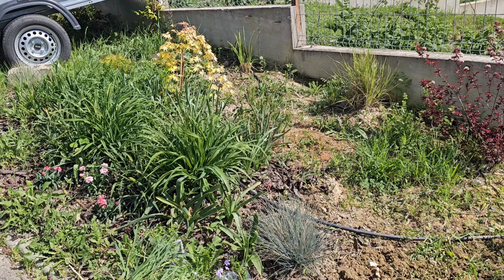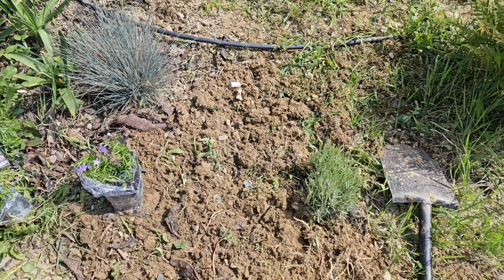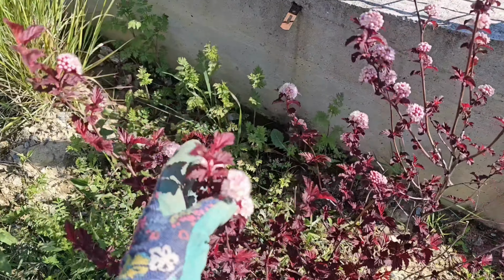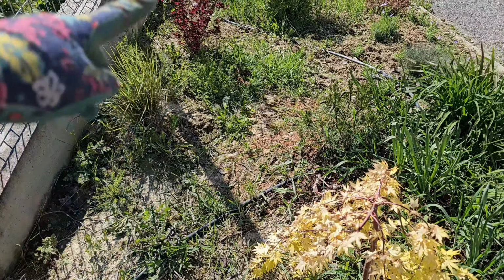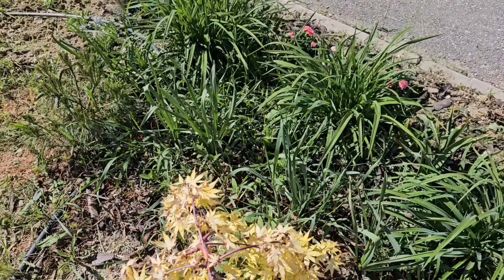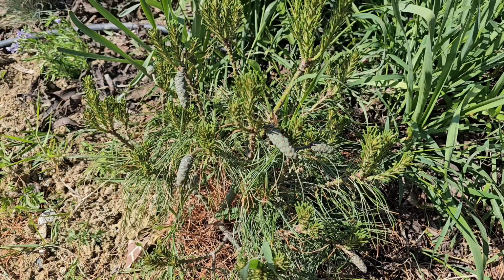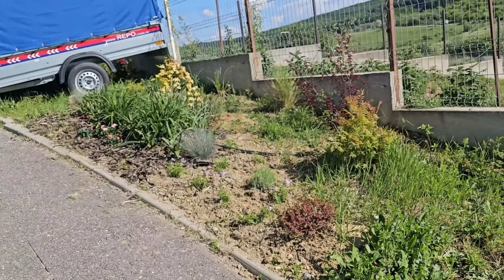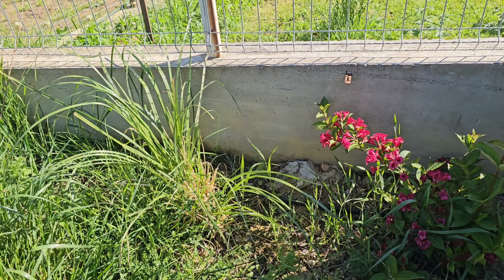Planting creeping phlox, and a mini stroll through my south flower bed.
This is the first time I am adding creeping phlox to my garden. My hope is to create a colorful drift and get rid of all the weeds that are taking over the area.